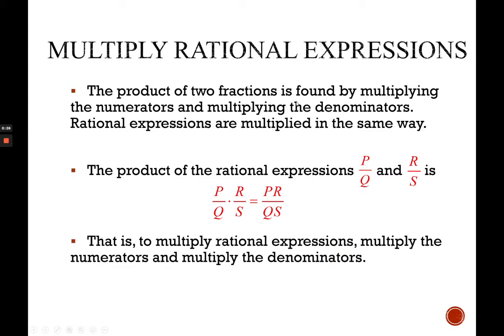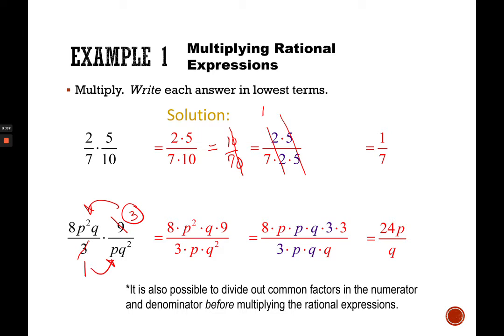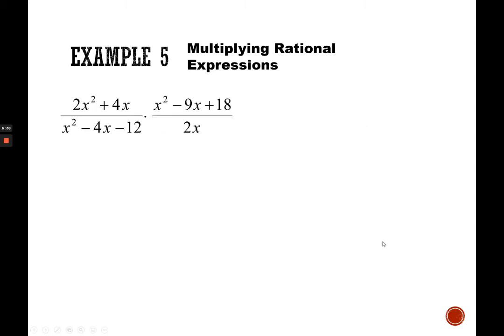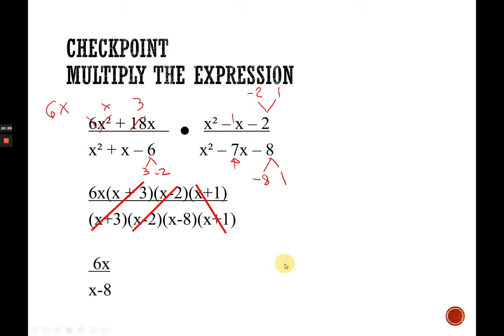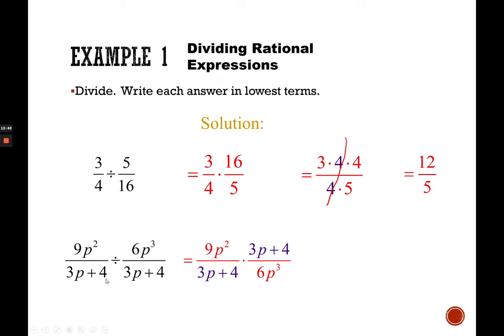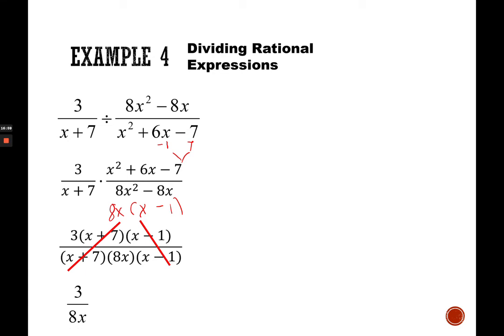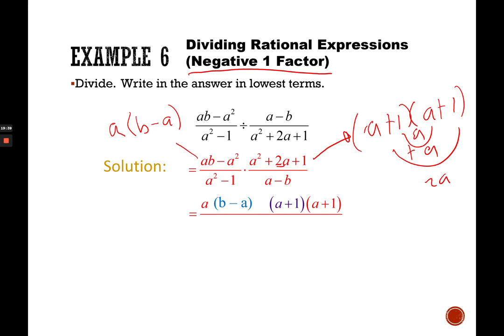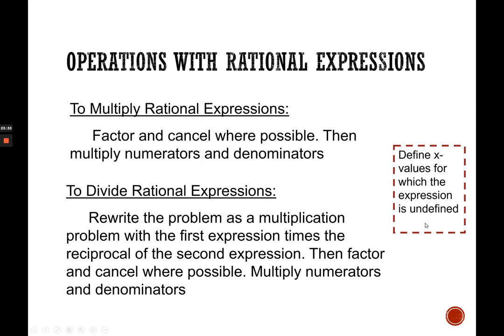Multiplication and Division of Rational Expression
-Remember to always simplify your product and quotient into its lowest terms